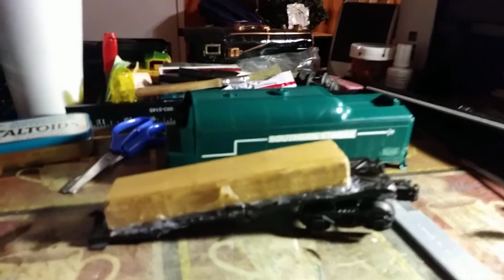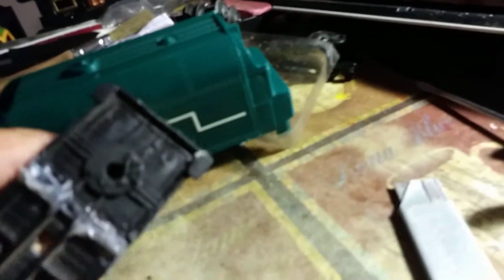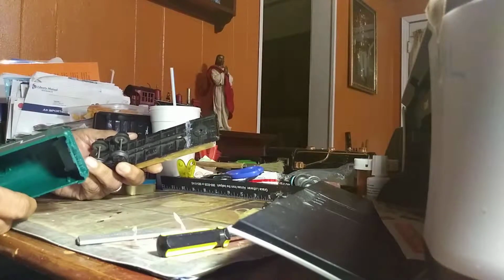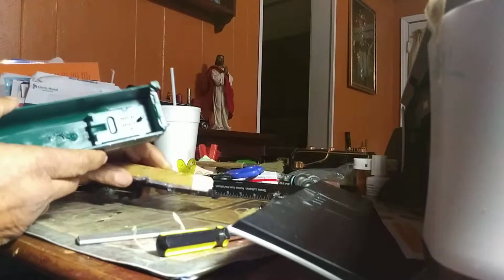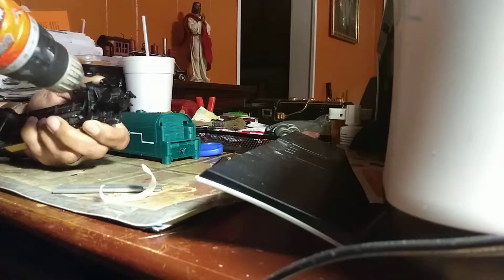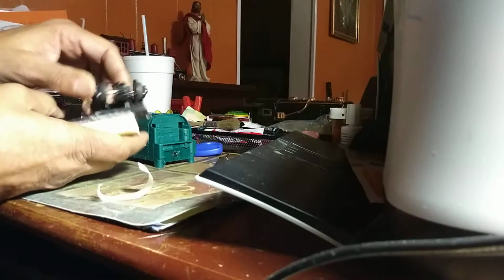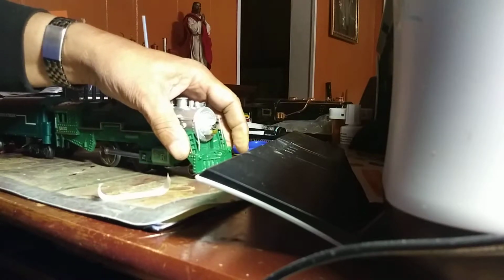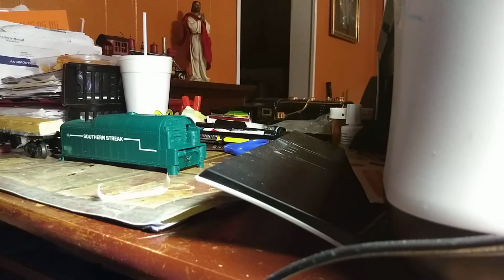Making a tender out of junk parts for use with the marx 1666 Southern steam, engine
Hi.welcome back just had a thought to make a quick video on the making of this Southern tender to go with my newly painted marx 1666 Southern.I am using junk parts. Happy rails to You !!